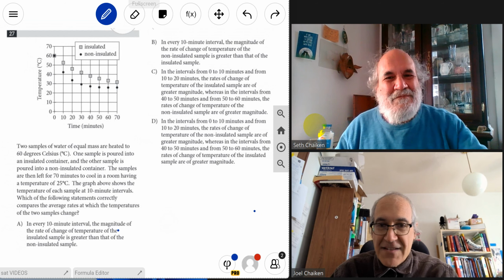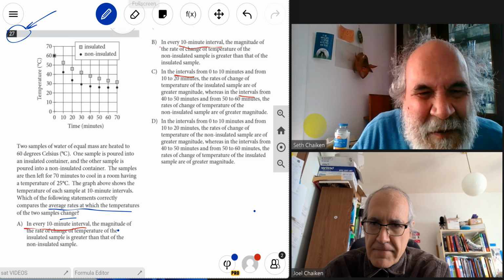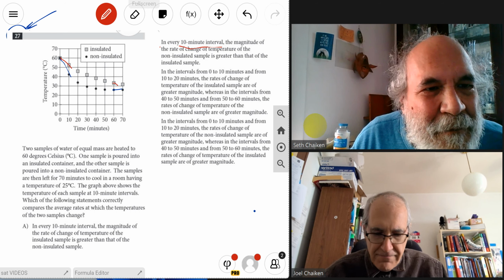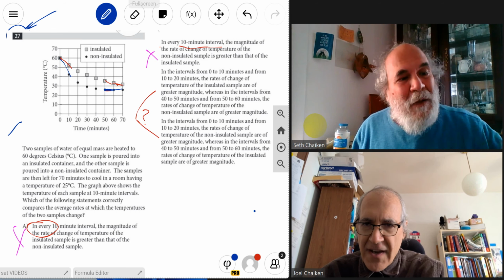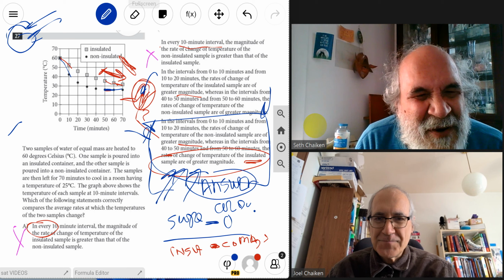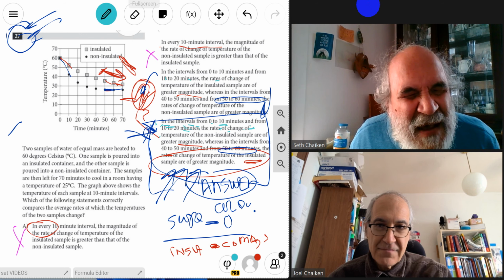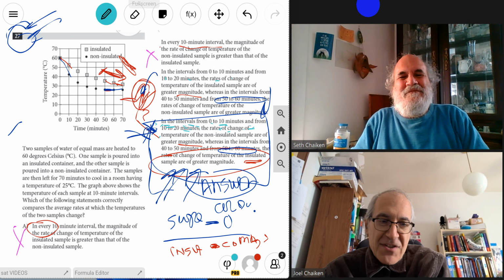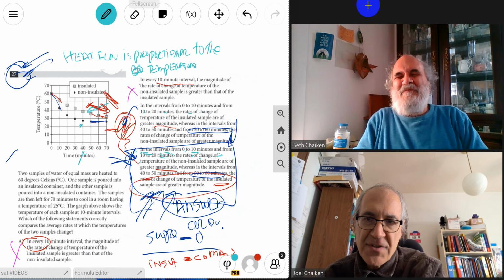SAT Math Question of the Day November 9, 2022